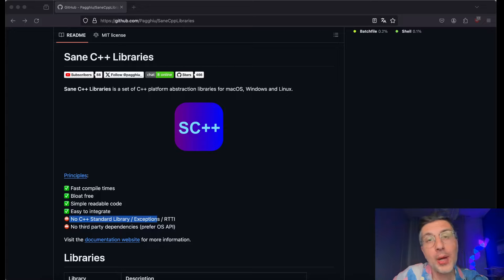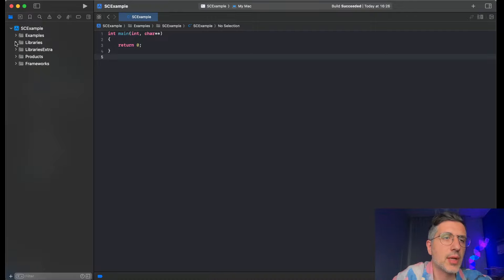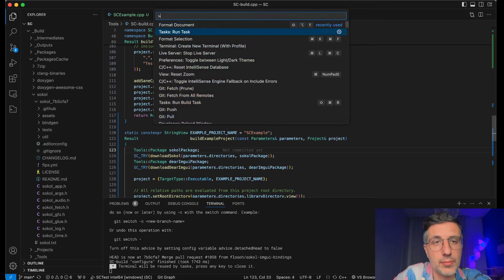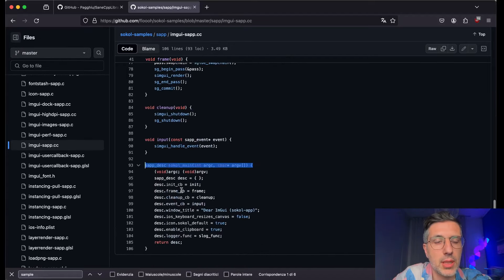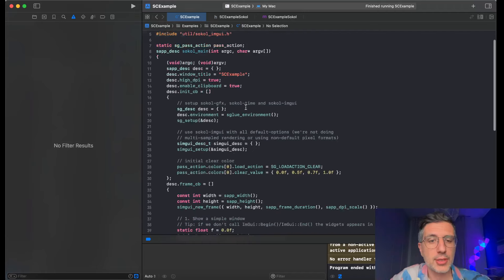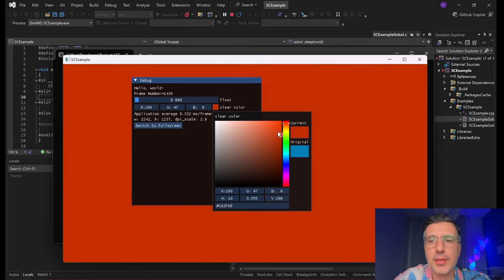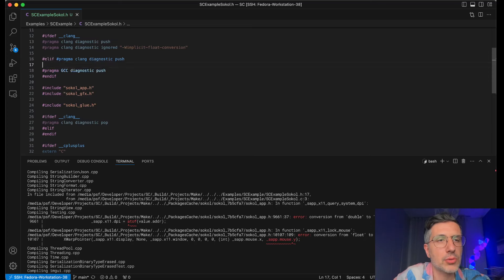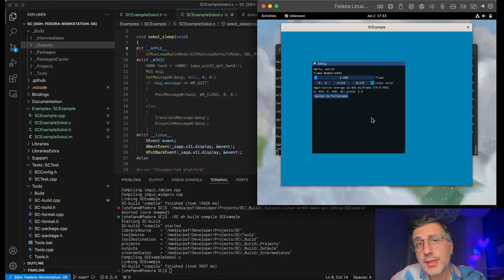Pause Immediate Mode GUI - Save CPU Time - Sane C++ Libraries [ep.20]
Try to build a "Desktop Style" 2D GUI app in contrast to the typical "Game" or "3D Engine" style app where Immediate Mode GUIs are usually used rendering at every frame.

This means:
- Build a simple sokol + dear imgui example using SC::Build.
- Pause rendering when there is no user input on macOS, Windows and Linux.
- Resume rendering when user moves mouse, uses the keyboard or with any other event (resize, focus change etc).

The code from this video has been cleaned up and posted in this commit:

00:00 Intro
01:00 Plan of attack
02:28 Create SCExample SC::Build
10:21 Setup deps using SC::Package
22:55 Add deps to SC::Build
25:00 Compile sokol and imgui libraries
40:03 macOS pause implementation
52:07 Windows pause implementation
01:02:29 Linux pause implementation
01:14:09 Conclusion